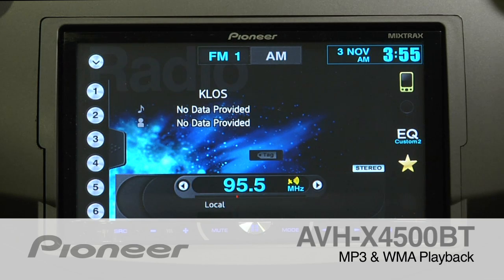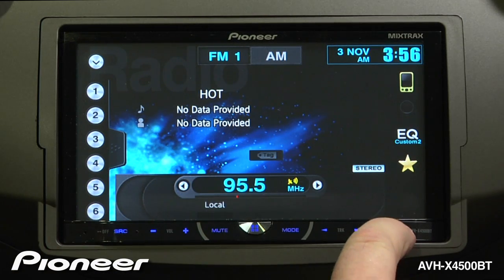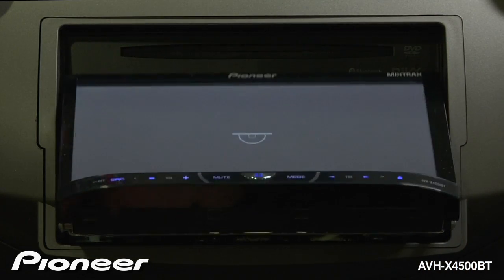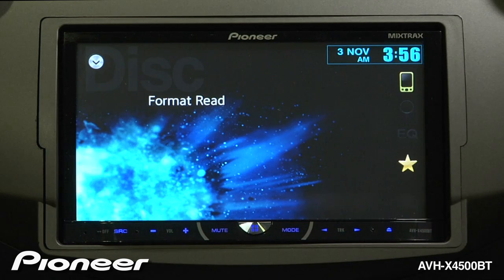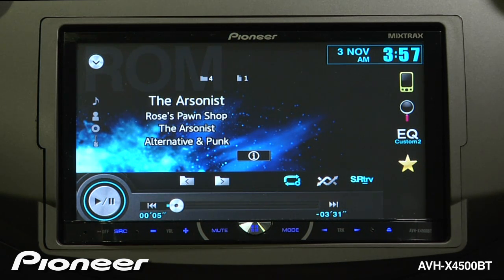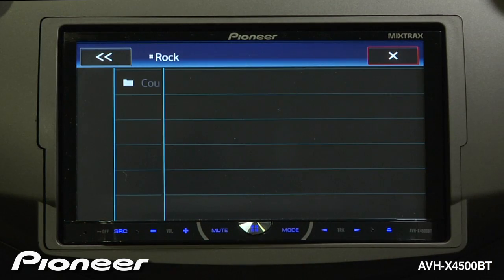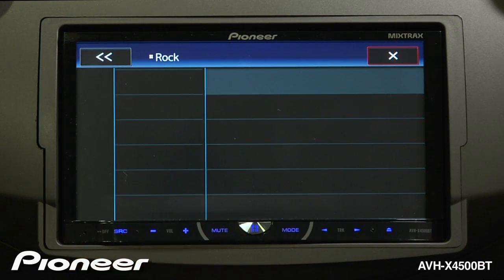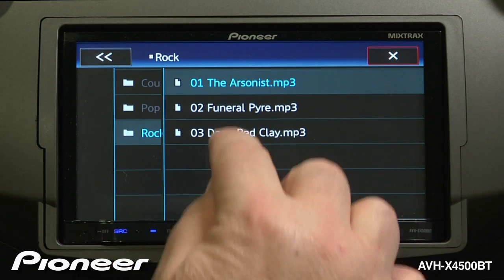How To - AVH-X4500BT - Play MP3 or WMA Files from a Burned Disc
Learn how to play back MP3 and WMA files that are burned to a CD-ROM on the Pioneer AVH-X4500BT